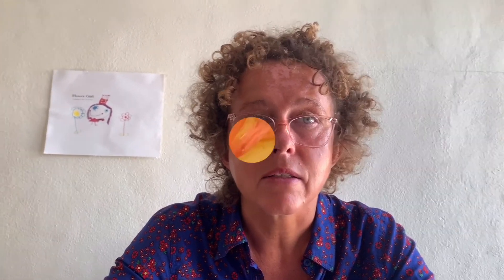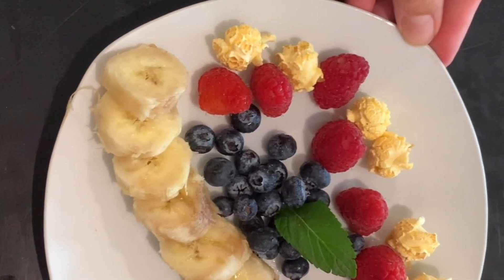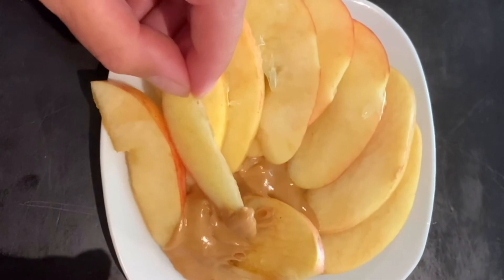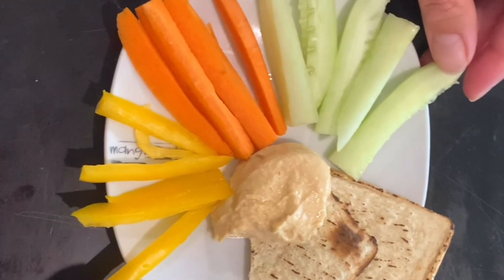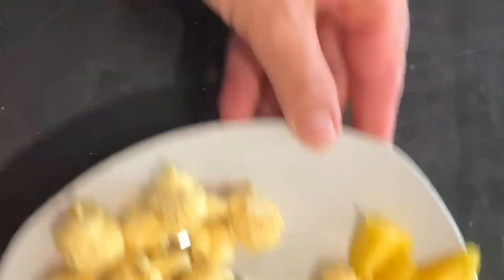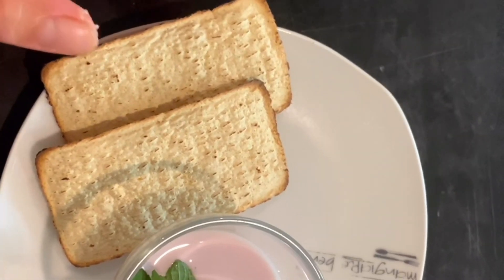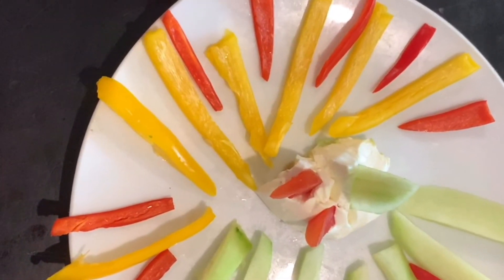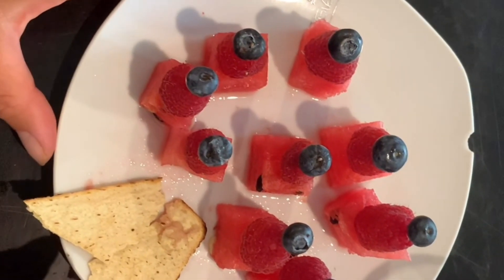Healthy Snack Ideas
In this video I show you a few examples of healthy snacks you can give to your children. They do not necessarily have to be the exact same fruit or veg as there is a wide range of these foods for children to enjoy. All I have done is used what I have had in my fridge:)